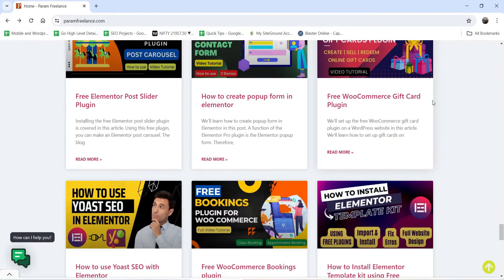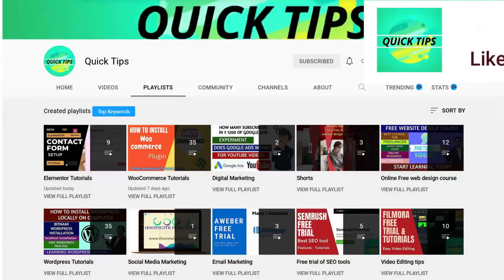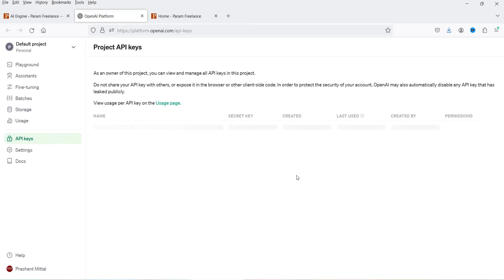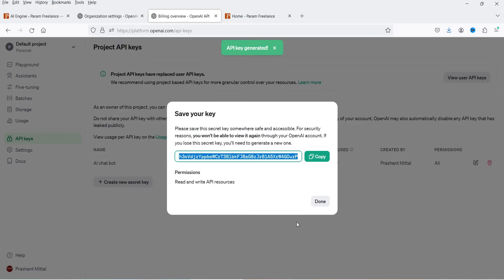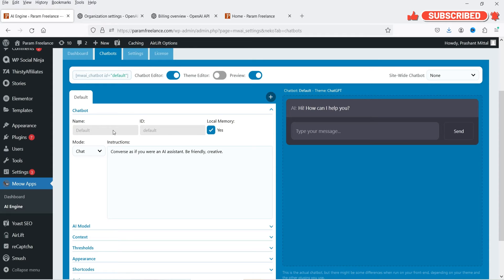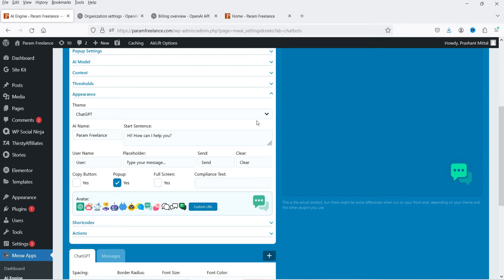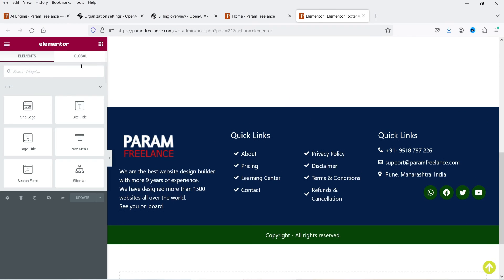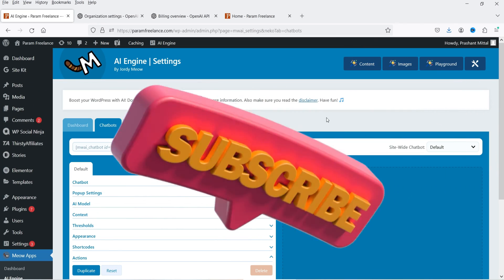Free AI ChatBot WordPress Plugin Powered By ChatGPT | AI Engine Tutorial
In this video, I am going to install Free AI Chat bot WordPress Plugin Powered By ChatGPT. The name of the plugin is AI Engine. This plugin has free as well as premium version however I will be using only free version of AI Engine AI chat bot.

👉 Features of AI Engine chatbot plugin:
✅ Generate fresh and engaging content for your site.
✅ Add a ChatGPT-style chat bot to your website.
✅ Variety of tools like translation, correction, and ChatGPT-style discussions
✅ Everything can be modified, adapted, used! AI Engine is much more than just features!
✅ Prepare datasets, manage them, and train new models based on them.
✅ You can sell an AI service for your users, based on your expertise!

👉 Topics covered in this video:
✅ Free AI Chatbot WordPress Plugin
✅ AI Engine Chatbot WordPress Plugin
✅ Free Chatbot WordPress Plugin
✅ Chatbot WordPress Plugin
✅ Wordpress chatbot plugin free
✅ How to use AI Engine
✅ Wordpress AI chatbot plugin installation
✅ WordPress chatbot
✅ Free WordPress chatbot
✅ ChatGPT chatbot plugin
✅ WordPress chatGPT plugin

I hope that you will like this video on Free AI Chatbot WordPress Plugin Powered By ChatGPT | AI Engine Tutorial.